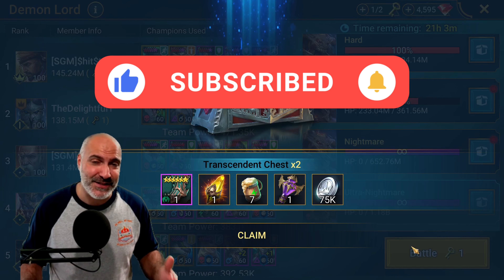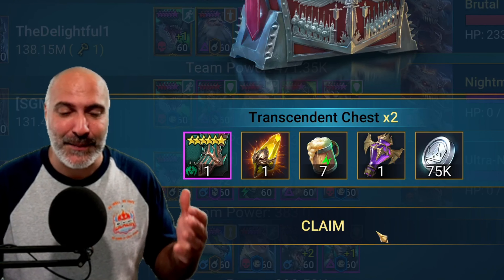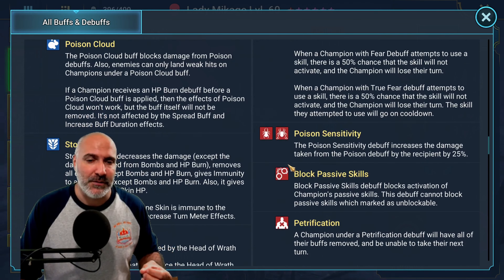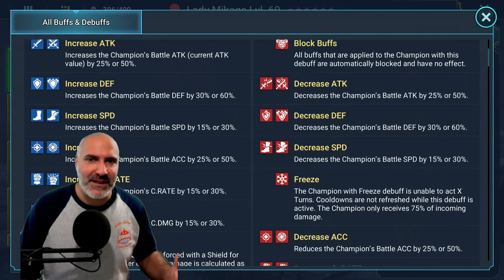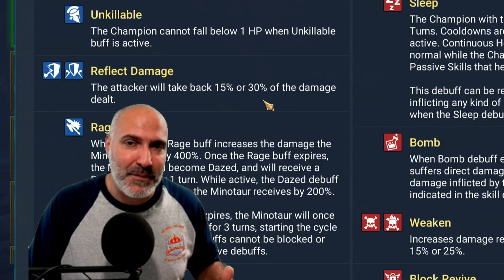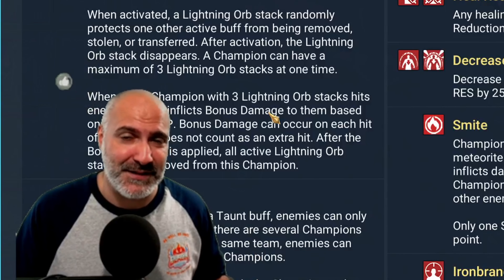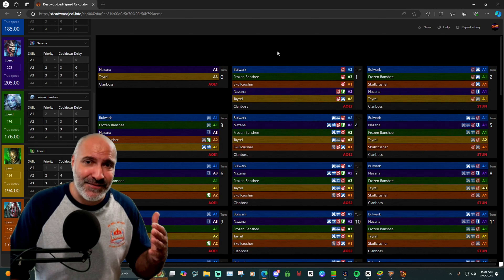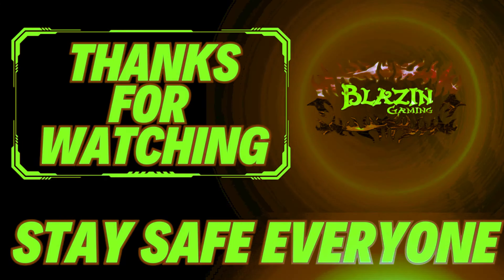Mastering Clan Boss Ultimate Guide | Raid: Shadow Legends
Welcome to the ultimate guide for conquering the Clan Boss in Raid: Shadow Legends! 🛡️ In this comprehensive video, we’ll break down everything you need to know to dominate every difficulty level, from Easy to Ultra Nightmare. Whether you’re a beginner or a seasoned player, this guide will help you optimize your team, understand the boss mechanics, and maximize your damage output.

00:00 Introduction
01:29 Affinity Breakdown
02:02 Clan Boss Skills
03:58 Debuffs Dos & Don'ts
06:47 Buffs Dos & Don'ts
14:32 Basic Speed Tuning